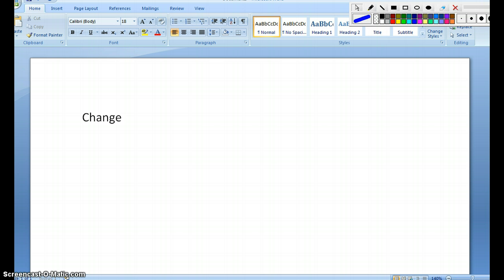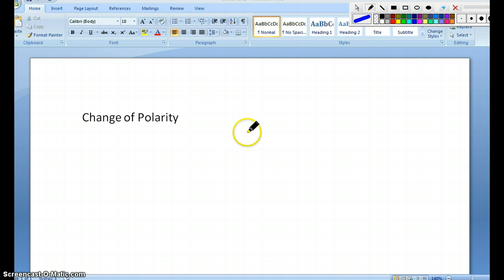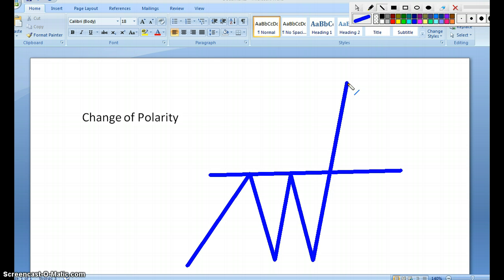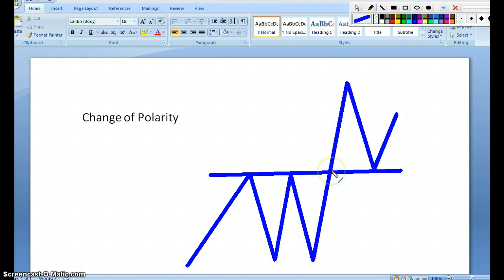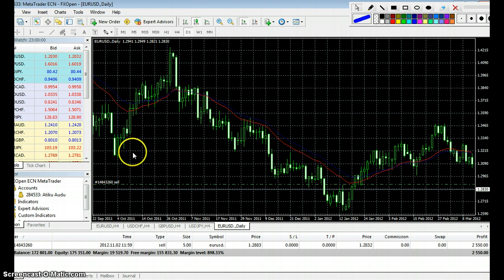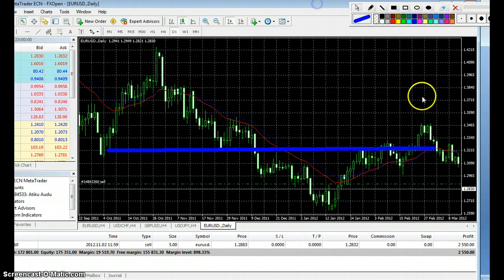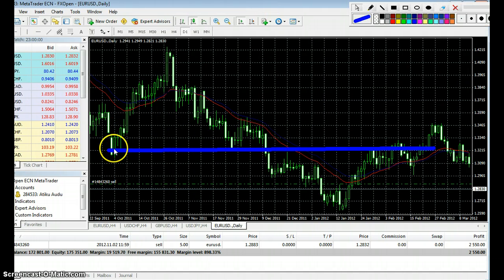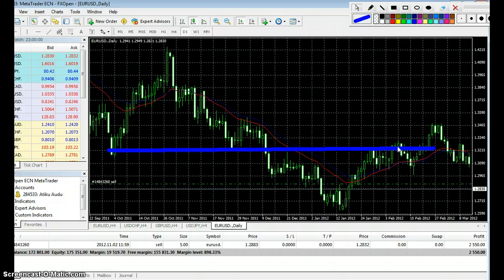Change of Polarity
How traders capitalise on prior resistance levels changing to support and prior support levels changing to resistance , when trading breakouts and breakdown